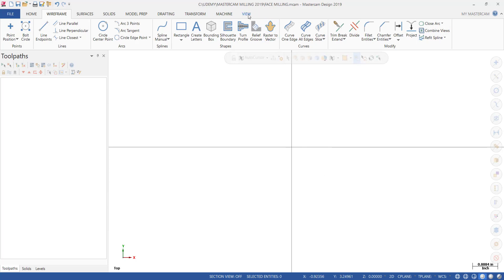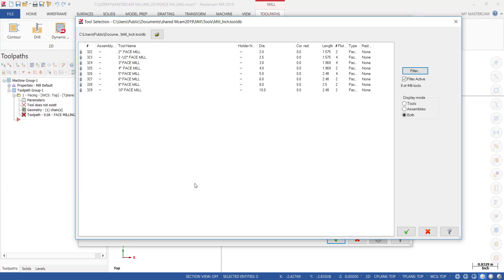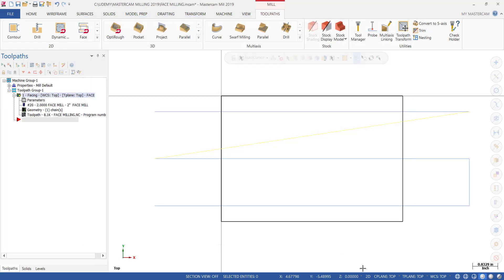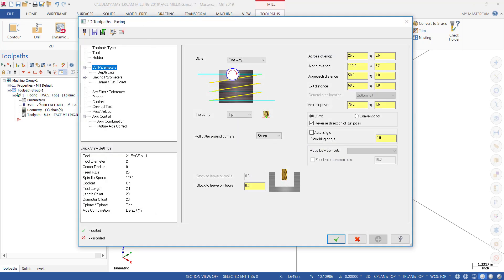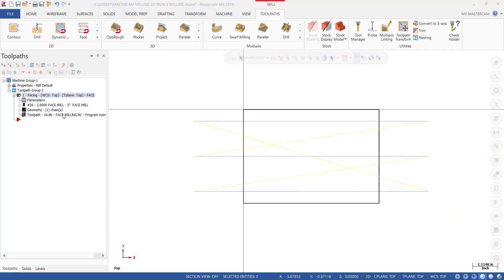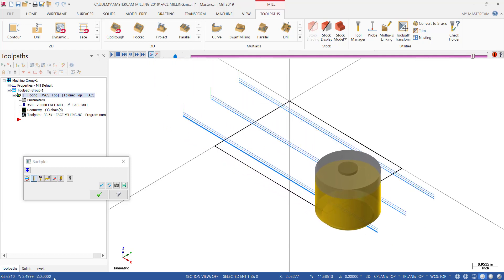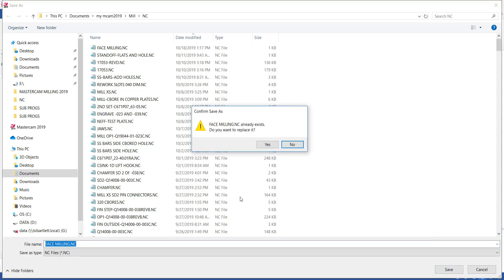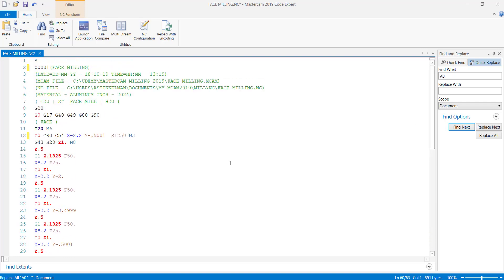FACE MILLING IN MASTERCAM 2019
In session 1 of this series I cover the FACE MILLING menu in Mastercam 2019